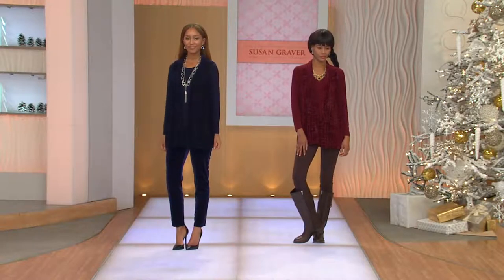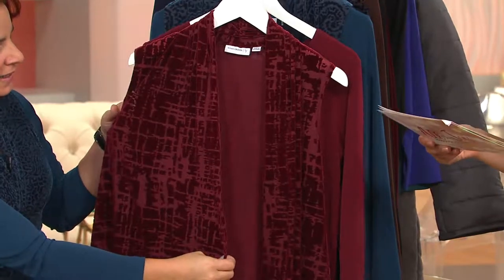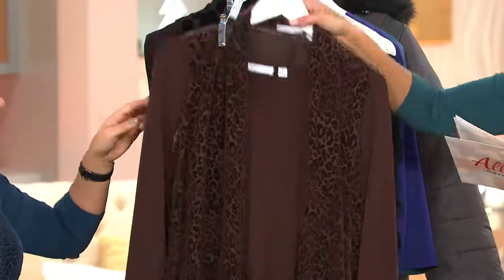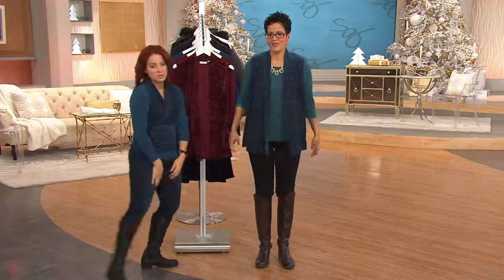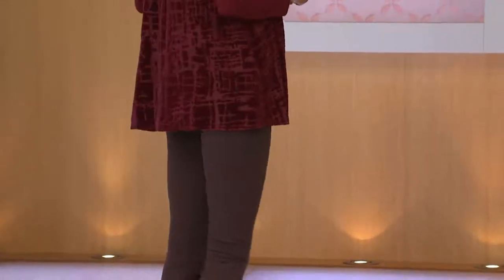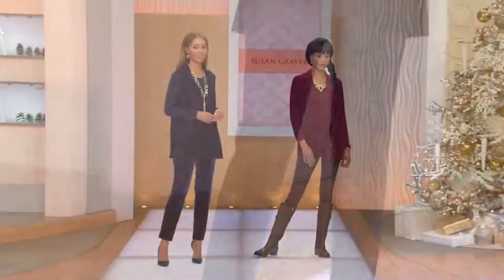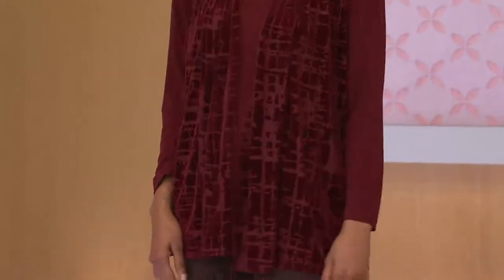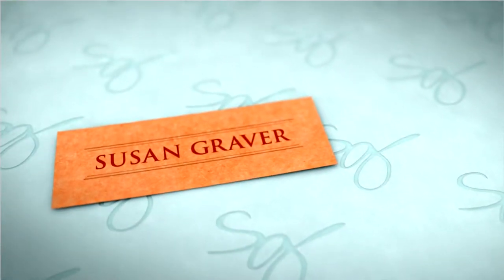Susan Graver Liquid Knit Long Sleeve Top with Burnout Velvet Vest with Courtney Cason